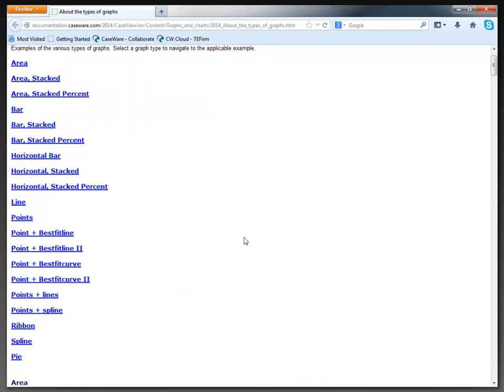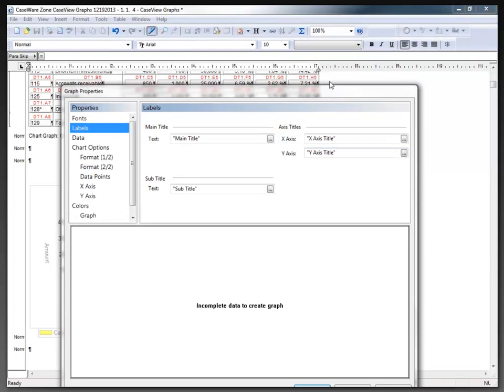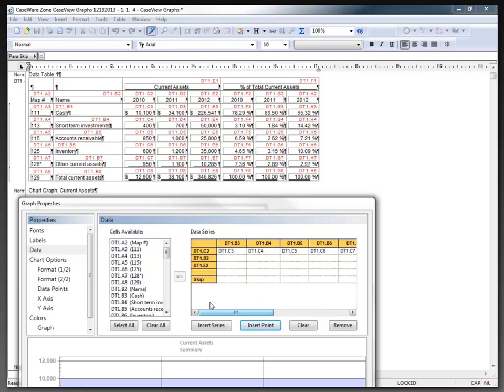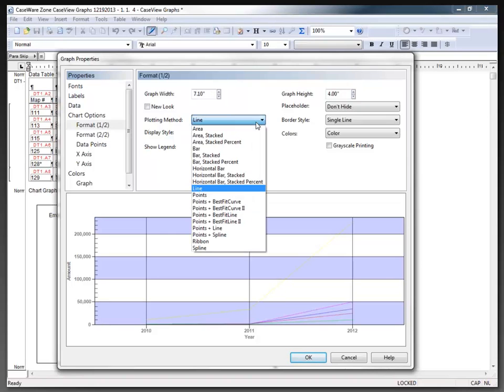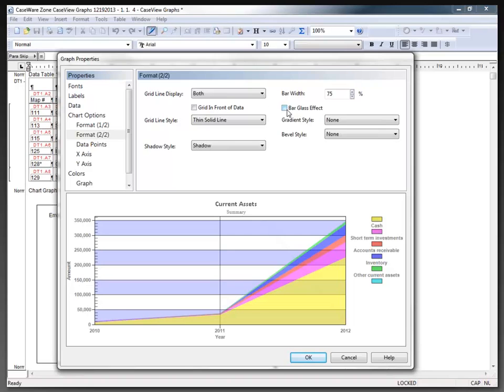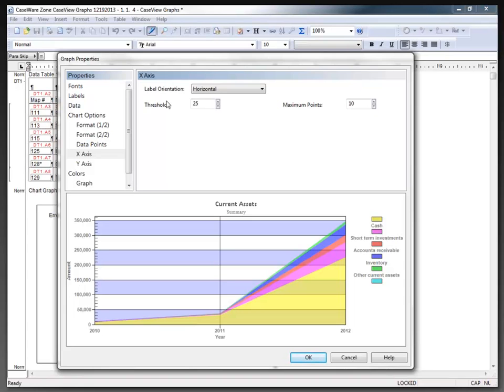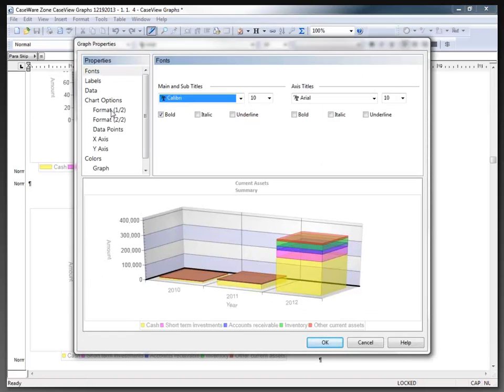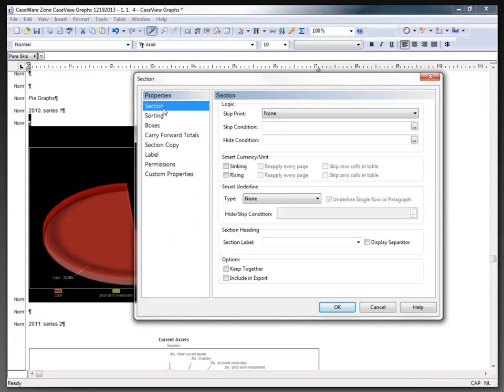CaseView: Chart Graphs